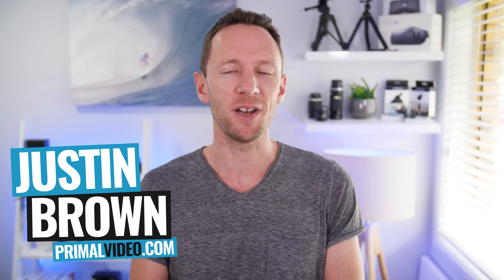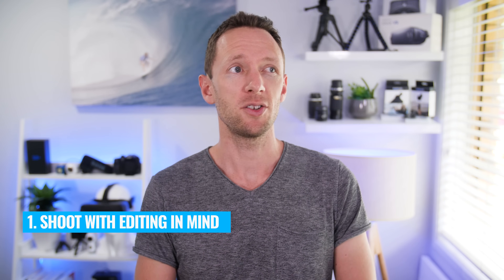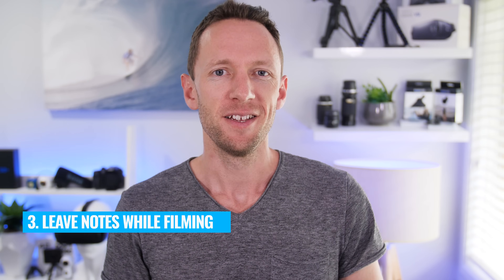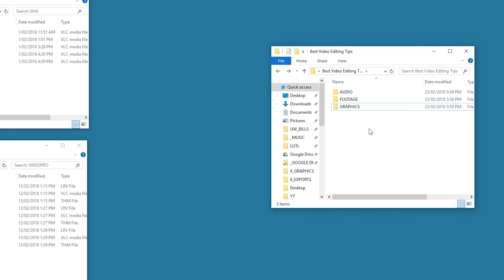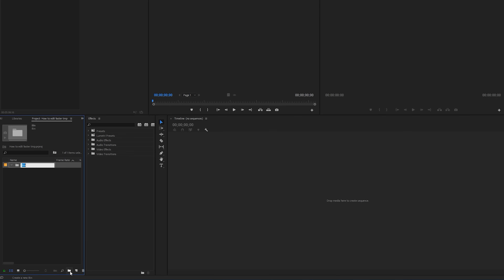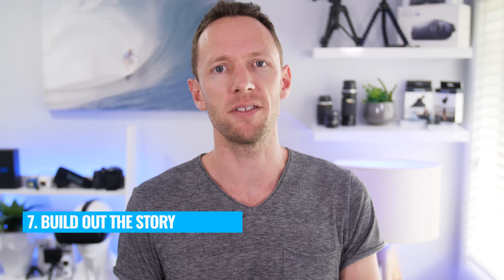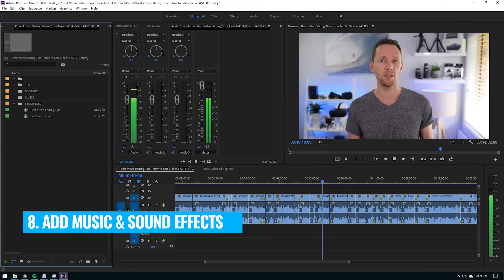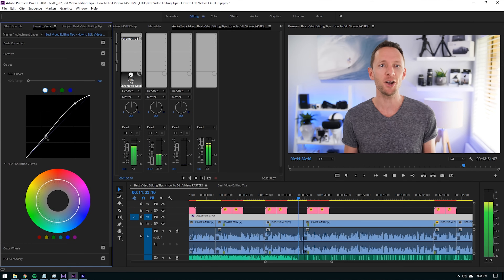Edit Videos FASTER [The Ultimate Video Editing Process!]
Learn how to edit videos FASTER with the ultimate video editing process and our top Video Editing Tips to save time & improve quality!  *** ► FREE GUIDE: The ULTIMATE Video Editing Process

Stay current on video tools and AI. Ask JustinAI for instant answers, access extended tutorials, monthly AMAs, and ready-made workflows

-- Best Video Editing Tips: How To Edit Videos FASTER! --

Video editing is definitely the part in the video production process that MOST people hate. It’s no surprise either - editing can be a lot of work!

I remember starting out, and just how long it used to take to edit up the most basic of videos… Everyone (yep, even the pros!) starts out with a HUGE amount of duplicated effort and waste in their video editing process.

With all the extra time and effort required to produce EVERY SINGLE VIDEO, it’s no wonder people get so easily overwhelmed by the editing process!

The good news is, it DOES get easier. Over time, across hundreds of editing projects and countless hours of video editing tutorials & training, you learn simple shortcuts, workflows and processes that make a massive difference to not just the efficiency of your editing, but the quality of your content as well.

But you don’t have to go through hundreds of editing projects like I did… In this video, we’re covering my top video editing tips and tricks to edit videos faster! The ones that took years for me to learn, figure out, or ‘borrow’ from other pro’s along the way... The ones I wish I knew when first starting out that would have saved me an absolute TON of time over the years (and so many lonely nights crying myself to sleep 😢… 😉)
Whether you’re starting out and chasing video editing tips for beginners, or have been at this for a while and want to take your editing game to the next level - this video is for you!

(And make sure to grab the Free Guide so you can easily follow along and start implementing on your next video editing project!